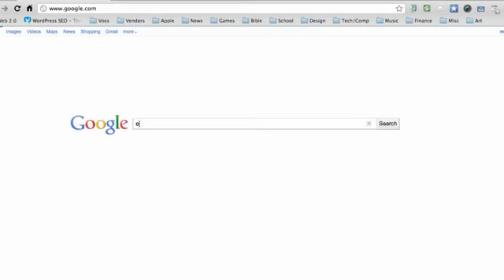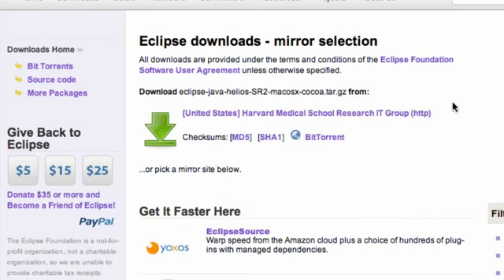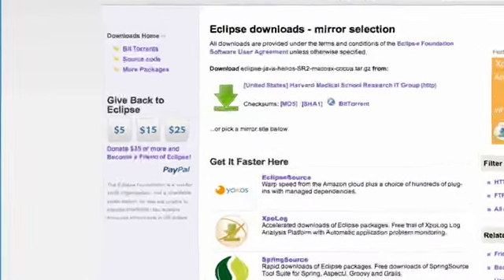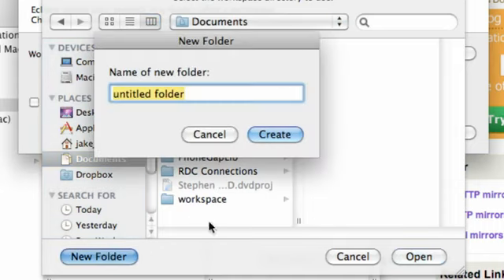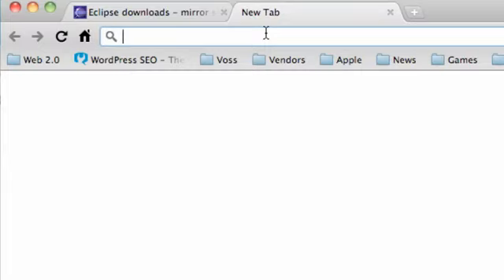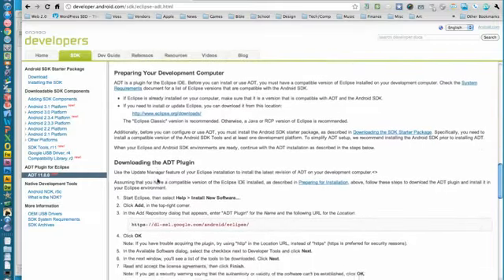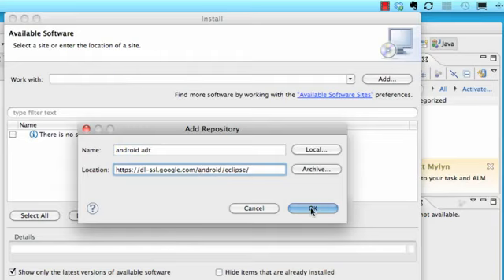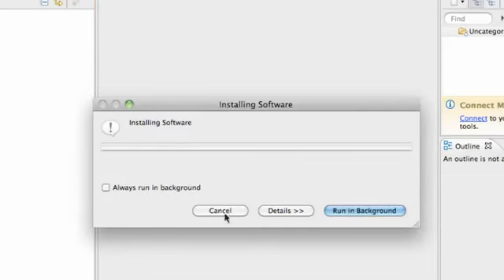Android Tutorial - 2 Installing Eclipse and Setting up the ADT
How to Installing Eclipse and Setting up the ADT (MAC)

If you're unable to get the Android SDK installed properly due to the Android ADT Plugin not installing correctly, this video can help you resolve the problem.

The following links can help you find the latest versions of the software needed.

The following links will help you navigate directly to the files we're using in this video.

The Android ADT Plugin can be found using this url in the Install New Software screen within Eclipse

Common ADT / SDK installation problem - after installing the ADT Plugin, Eclipse shows it installed but doesn't show any of the ADT options. Solution - eclipse must be run as administrator when installing new software. plugins installed while not run as admin will need to be uninstalled and reinstalled. Details about this issue can be found on StackOverflow.com